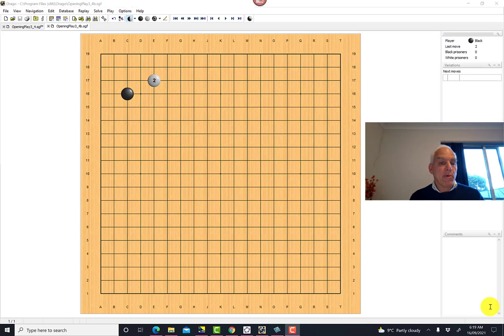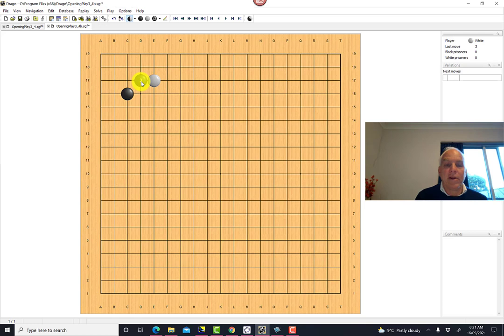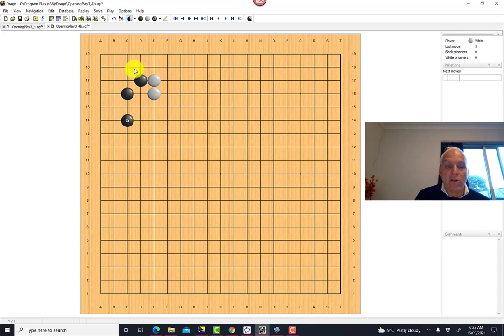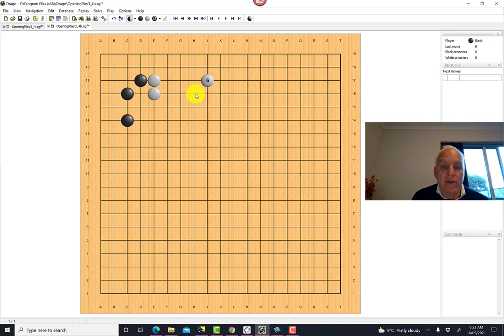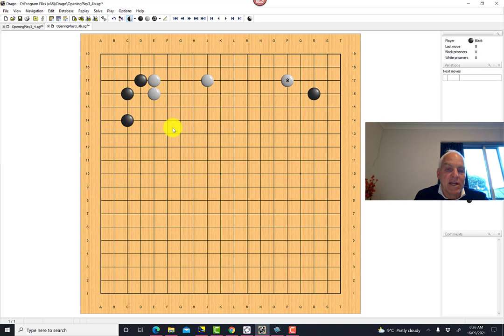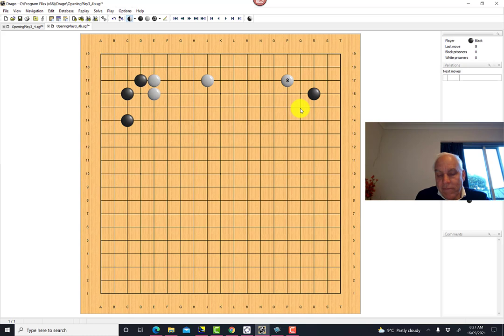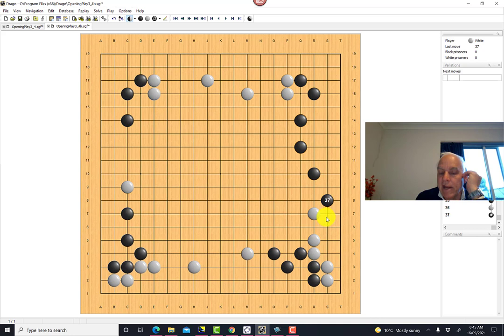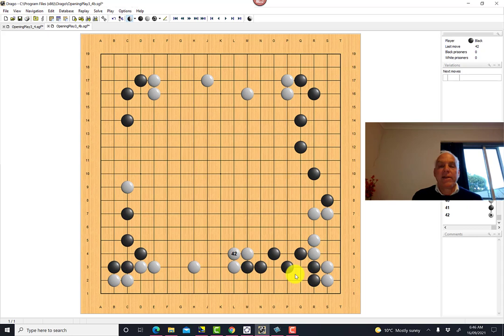Go Lesson 8: Opening play with the 3_4 point and low approach move | Playing Go | N J Wildberger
When learning how to play Go, some basic familiarity with common opening patterns, called Joseki in Japanese, is essential. These are typically centred around the corner. In this video we look at what is historically perhaps the most common and thoroughly studied situation: where a play at the 3_4 point is followed by a low approach move.

There are many hundreds of established patterns here, but we just look at some of the more common ones. As a beginner, you won't immediately be able to see the reason why these are good patterns. Just take that for granted, and get used to the moves and resulting shapes that appear here. As you make progress, the reason for some of these moves will become clearer, but it is a good start to just see these patterns and get an intuitive feel for them.